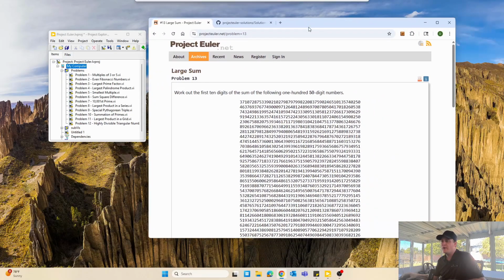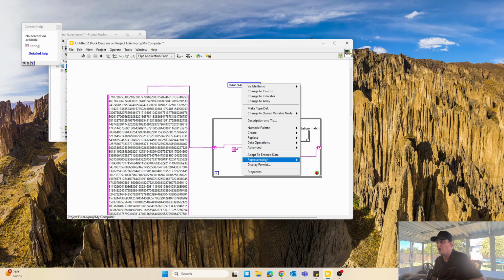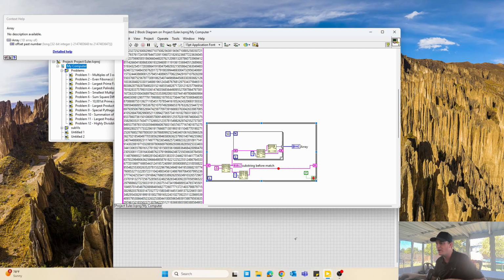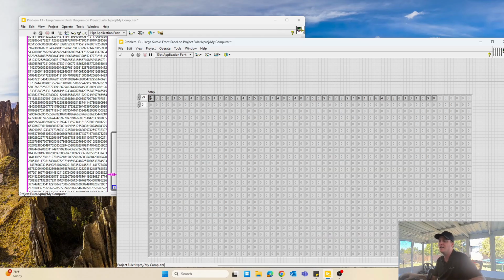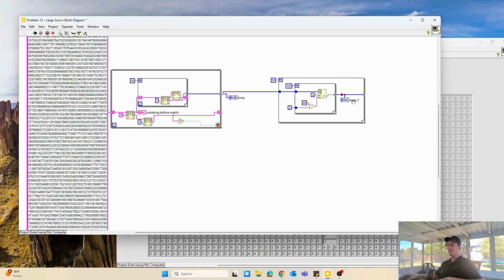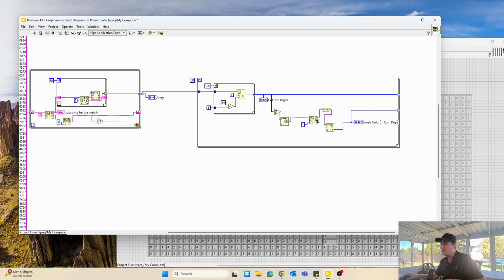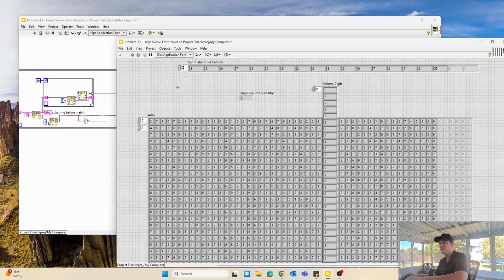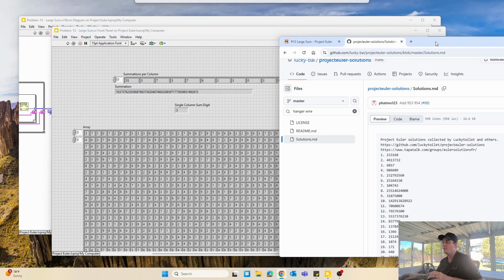Project Euler Solutions in LabVIEW - Problem 13: Large Sum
In this video, we tackle Project Euler Problem 13, which challenges us to compute the first 10 digits of the sum of one hundred 50-digit numbers. Sounds simple? Not quite—typical number formats can't handle values this large. So, we break down the problem and build a custom solution using LabVIEW.

You'll learn how to:
Parse large strings of numbers in LabVIEW
Convert 50-digit numbers into arrays of single digits
Build a 2D array to simulate column-by-column addition
Implement carry handling manually across digit columns
Reconstruct the final sum and extract the most significant digits

This is a perfect example of how to solve math-heavy algorithm challenges in LabVIEW, and it shows how visual programming can be used even for problems typically tackled in languages like Python or C++.

📌 Topics Covered:
Project Euler Problem 13 walkthrough
High-precision arithmetic in LabVIEW
Data parsing and array manipulation
Custom summation logic for huge integers

📘 Problem prompt:
Work out the first ten digits of a string of the following one-hundred 50-digit numbers.

🔧 Tools Used:
LabVIEW
While loops, shift registers, and indexing
String manipulation and numeric conversion

💬 If you're learning LabVIEW, preparing for coding interviews, or just enjoy solving Project Euler problems, this walkthrough is a great hands-on project to follow.